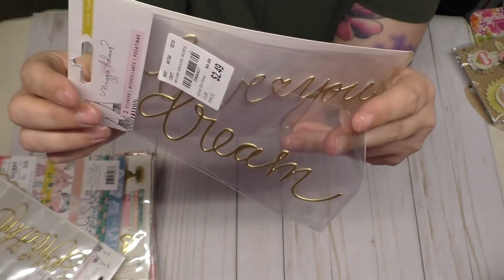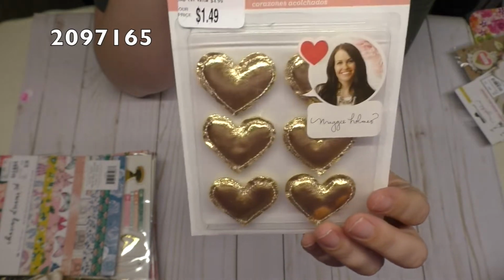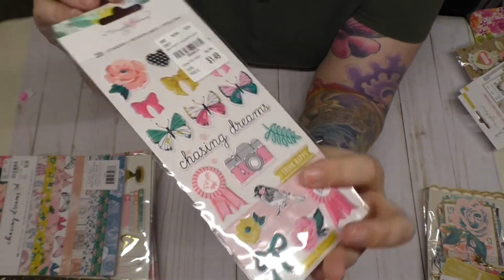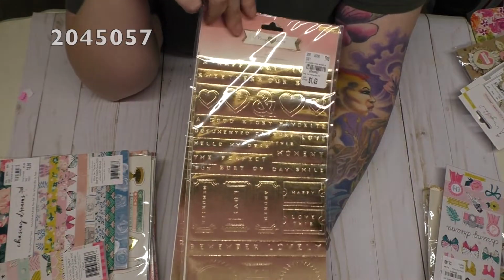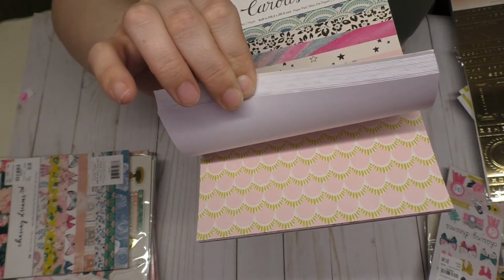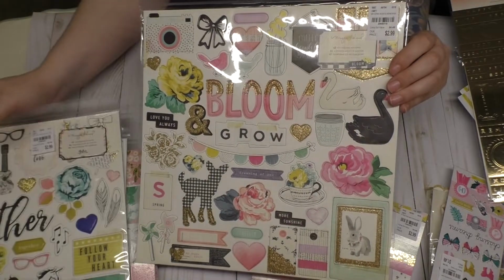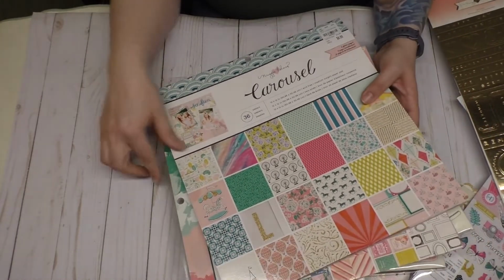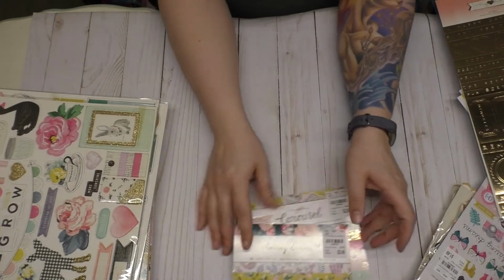Tuesday Morning Haul Part 2 | Maggie Holmes | Great Haul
Hello,